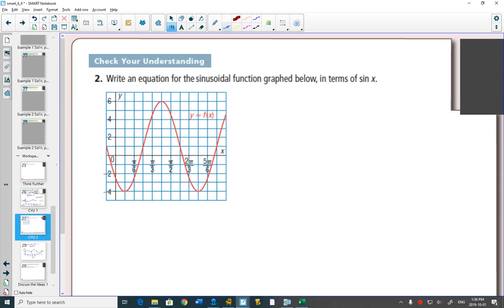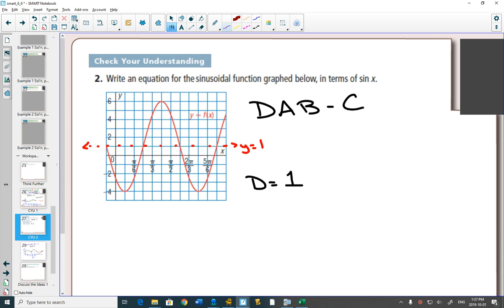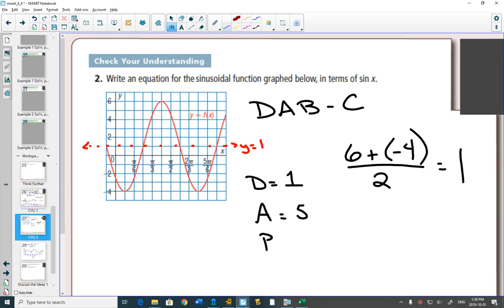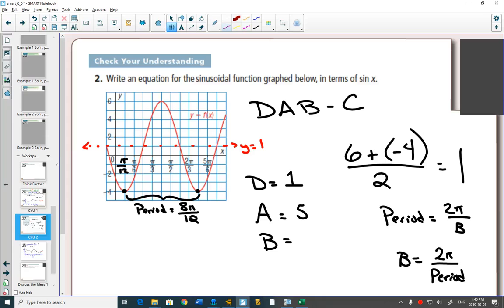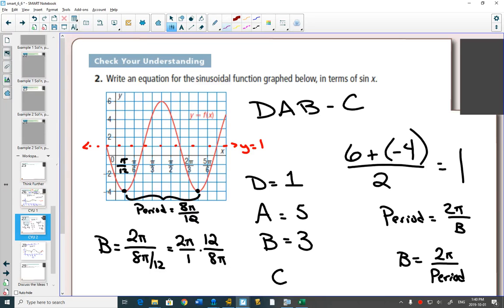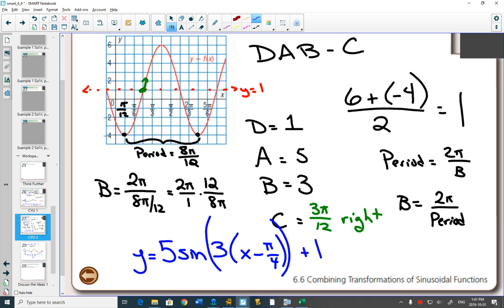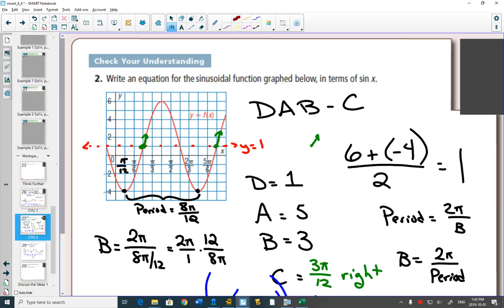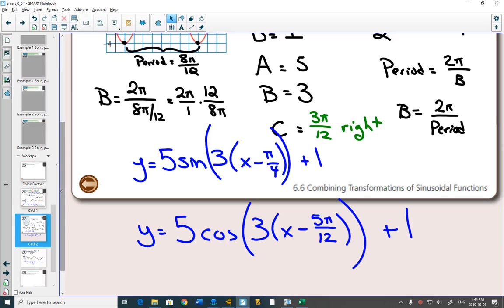40SP 6 6 Example 2